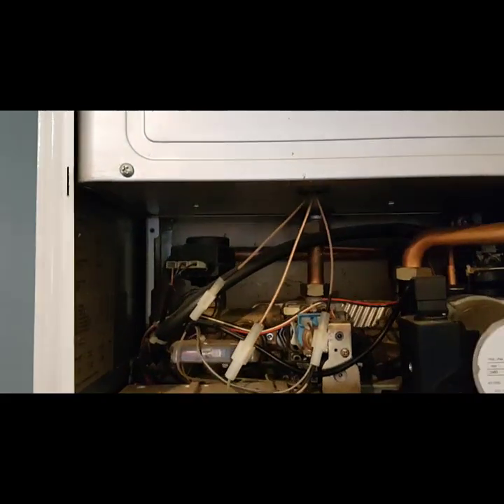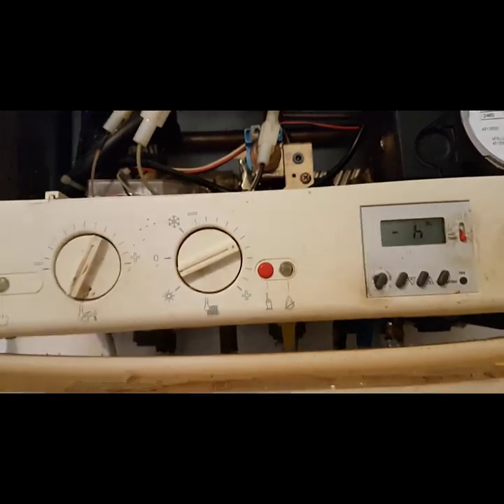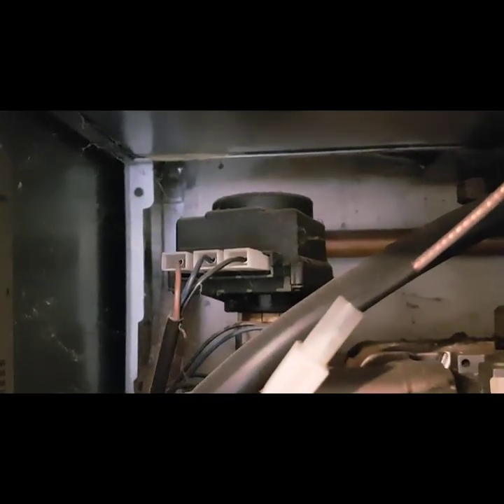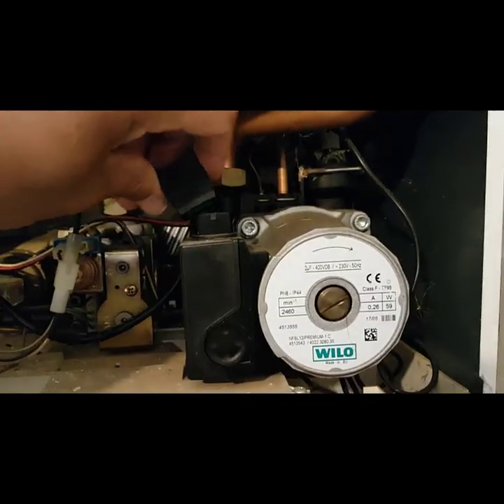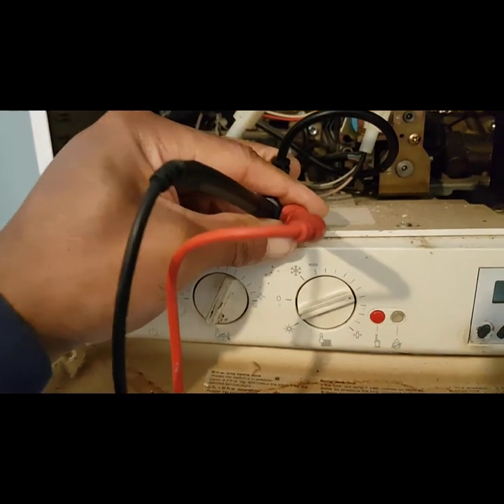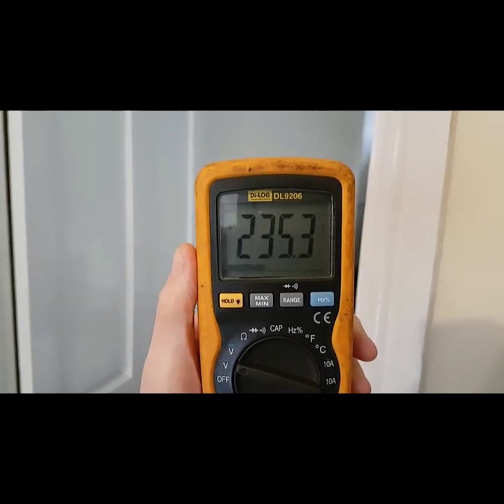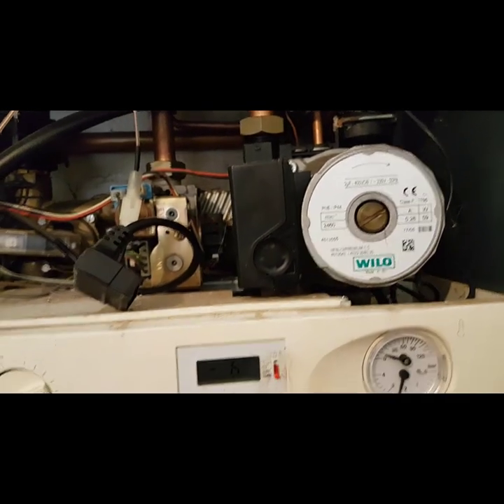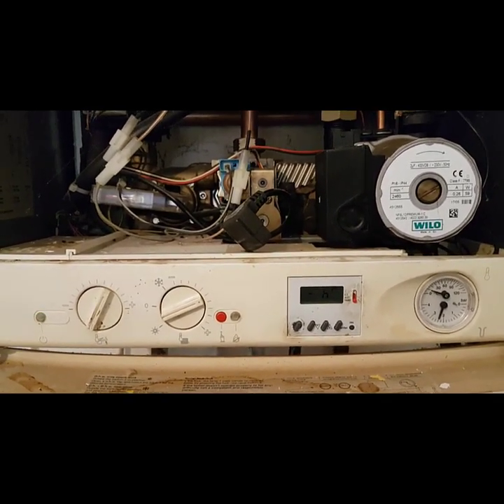Biasi M90E 28S No Heating and Hot Water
Do you want to improve your skills in Boiler Repair? And be able to fault find easily and confidently on Gas and Electric boilers? You will be learning from someone who has a proven track record, with customers who consistently give them 5-Star Google Reviews.
Here are testimonials from two engineers who are using our Online Training:
Khalid Shenvari Birmingham
Thank you Tony for adding me to this group. I am currently working towards building up my Portfolio and want to become a Service and Repair Engineer. I did watch your videos on YouTube and you came across as someone with a lot of knowledge in this industry. I have recently purchased the Mastering The Basics course and am learning a lot from it. It’s something that they don't teach you in the training center. It’s a fantastic program, especially for the beginners who want to learn how to get into repairs. This industry needs a lot more people like yourself, Tony👍🏼👍🏼

Michael Rose Scotland
Just passed my ACS and was doing Tony's brilliant course. Studying for ACS and doing the course was proving to be a bit much, so had to concentrate on passing first and foremost, which the Masterful Engineer helped me massively. Back to Tony's course and just going to refresh myself up to module 3 and back into it.
I would definitely recommend  this course for any new engineers who don't get taught the fault finding skills on a fast track course, in my opinion it is invaluable.